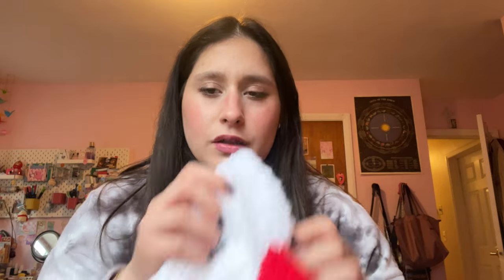let's try blocking and crocheting a clementine | crochet vlog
socials:
Music from Uppbeat (free for Creators!)